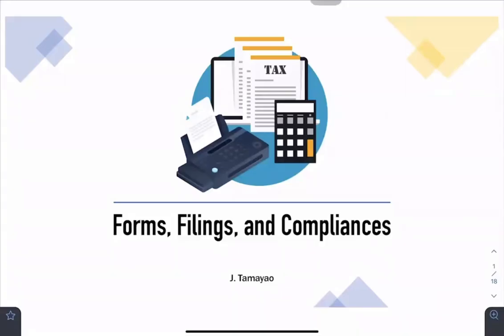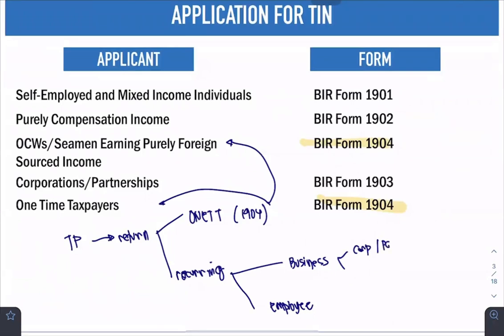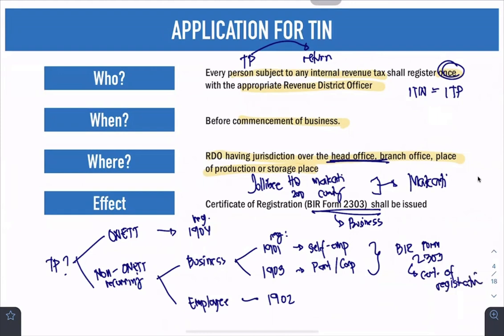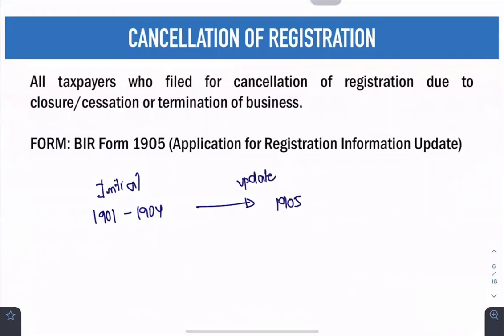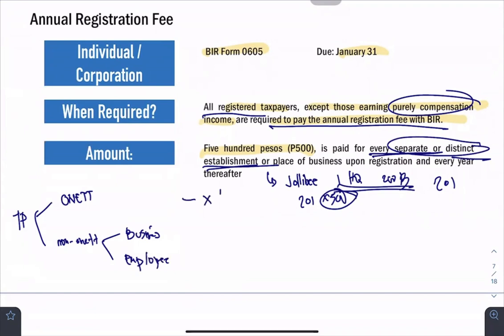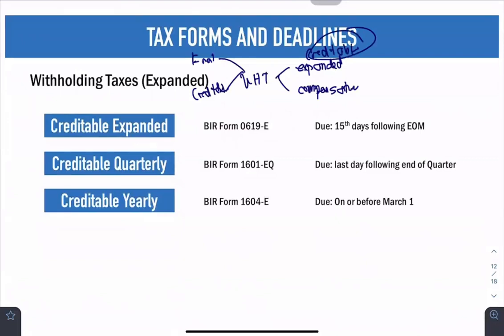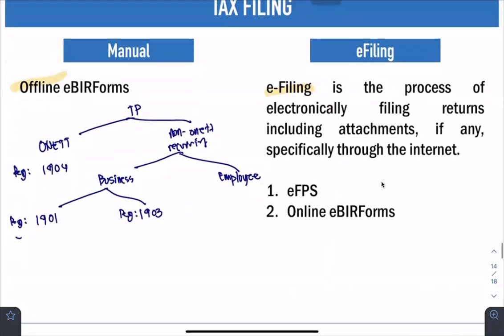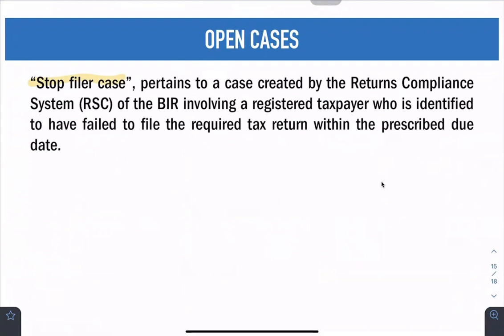TAX - Forms, Filing, and Compliances